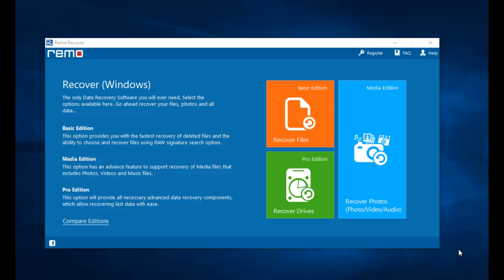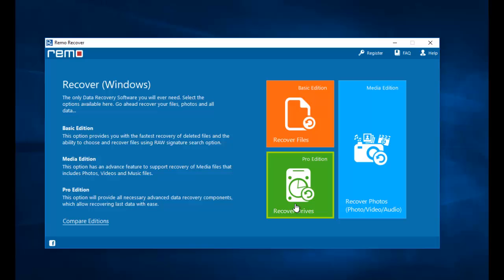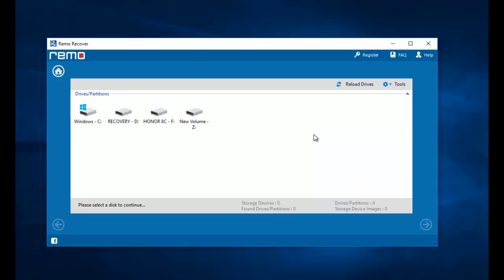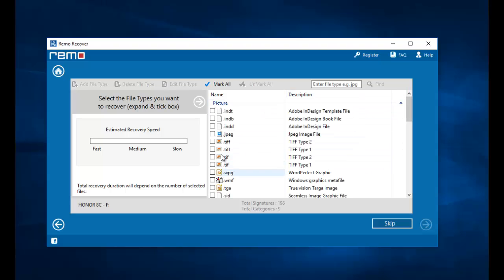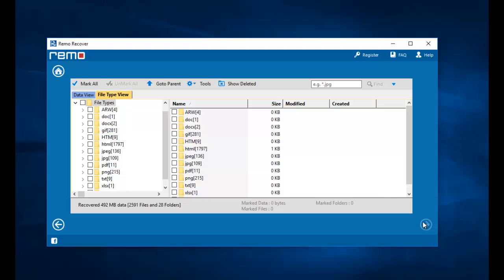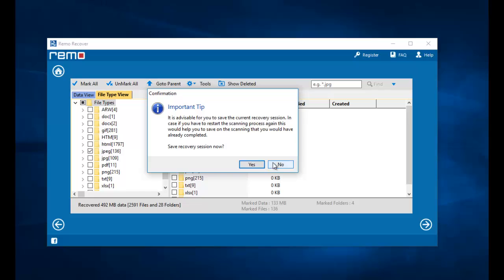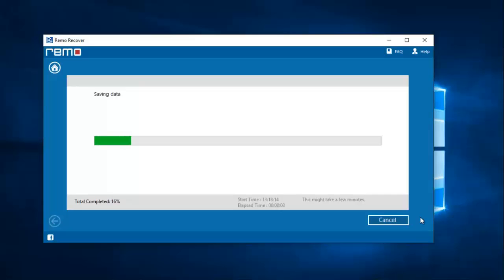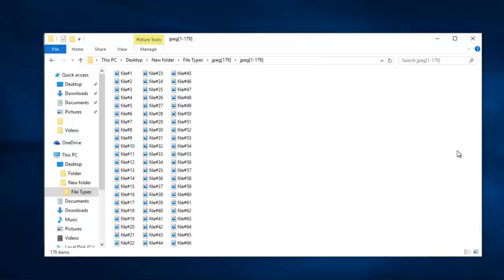How to Recover Deleted Photos from Honor 8X/Honor 8C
How to Recover Deleted/Lost Photos from Honor 8X/Honor 8C

how to recover deleted photos from honor 8x? how to recover deleted photos from honor 8c? Then get the honor 8 data recovery software from the above link and recover huawei honor 8 deleted pictures in just a few mouse clicks.

This huawei honor 8 deleted pictures recovery software is fast and also lets you recover lost photos from Honor 8C and Honor 8X. So, if you're looking to recover deleted photos from Honor 8x or recover deleted photos from Honor 8C, then get the honor 8 data recovery software from the above link and start to recover data from honor 8 phone.